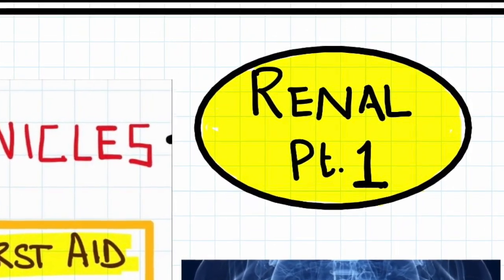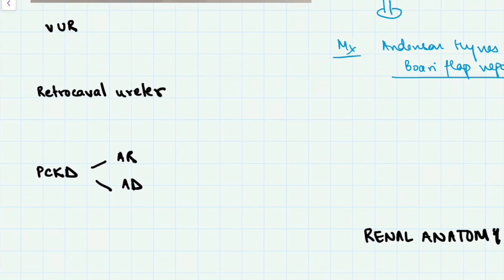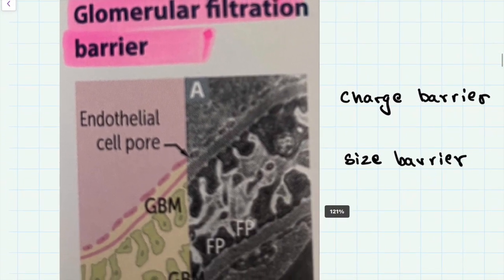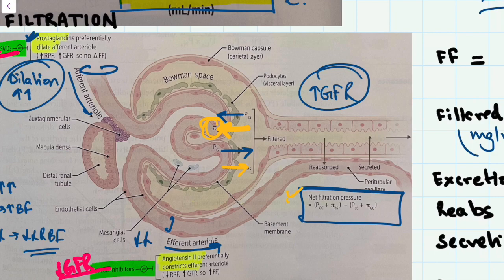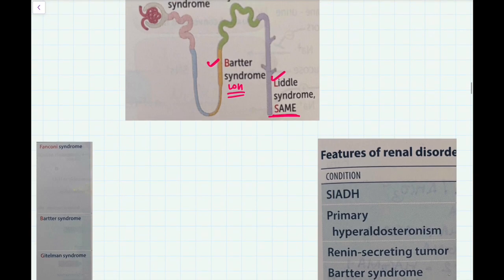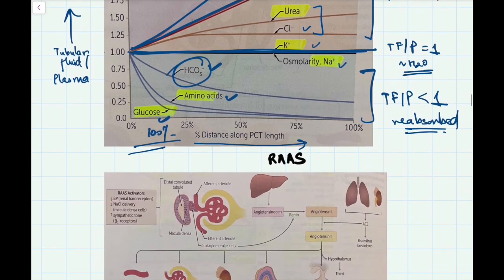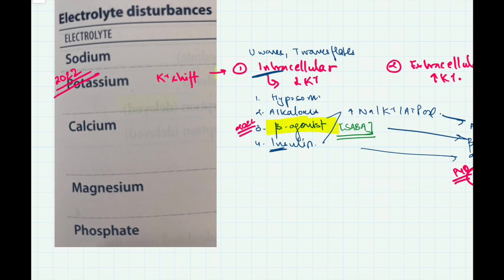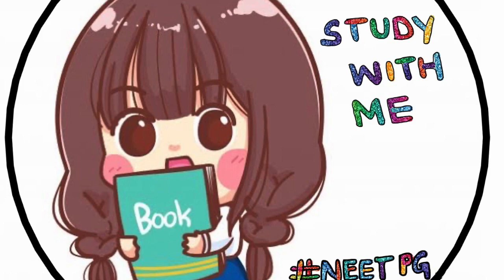RENAL || FIRST AID REVIEW || The 20th Notebook || HIGH YIELD NEET/NEXT/INI-CET/USMLE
Integrated Series
GIT -
Part 3: Stomach (Coming Soon)

Important Links

OBGY RAPID REVISION
2. Rapid Revision Series -

CHAPTERS:
Intro 0:00
Renal Embryo 0:50
HorseShoe kidney 8:22
Other congenital anomalies 10:30
Renal Anatomy 17:32
Renal Physiology 25:22
Fluid Compartments 25:28
Filtration Barrier 28:01
Clearance 30:45
GFR 35:47
Transport physiology 47:23
Renal Tubular Defects 54:42
RAAS 1:09:04
Kidney Hormones 1:13:03
Electrolyte Disturbances 1:19:00